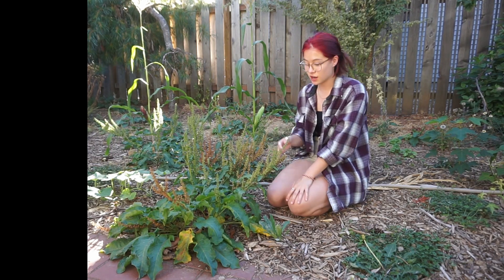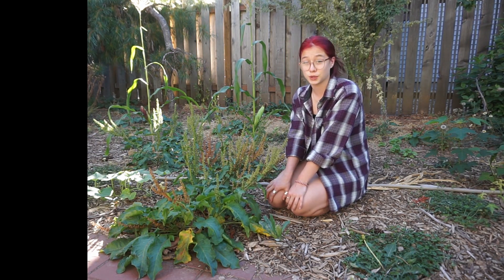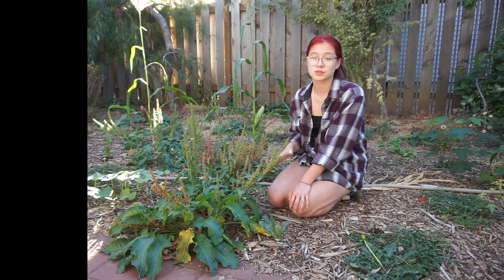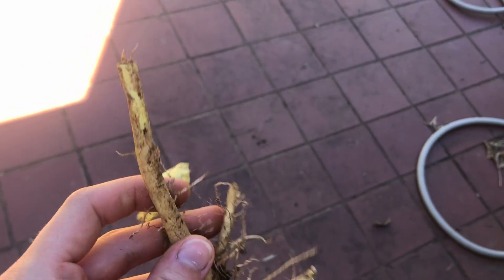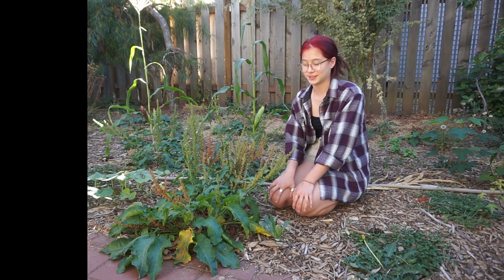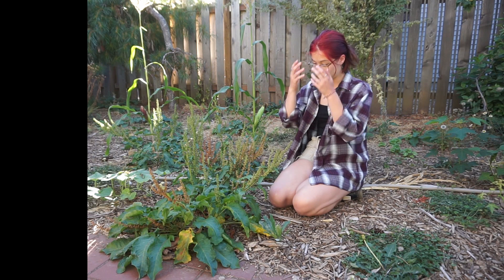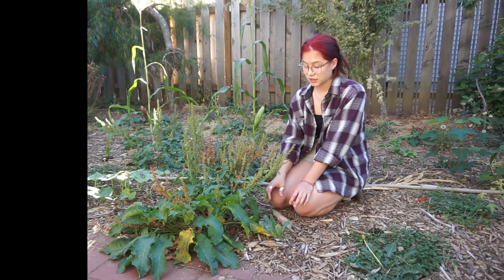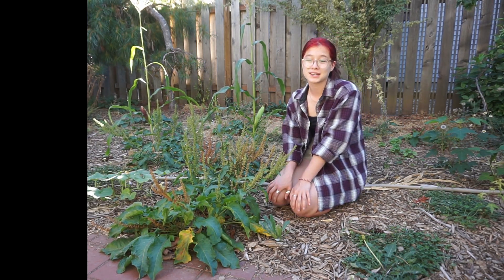Weed of the Week: Dock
A little information on the benefits of a common weed!